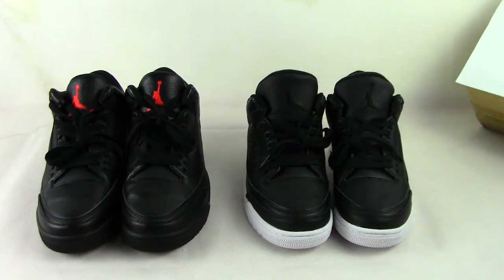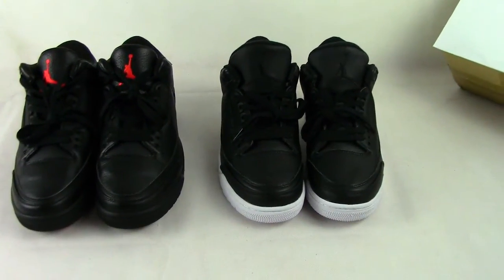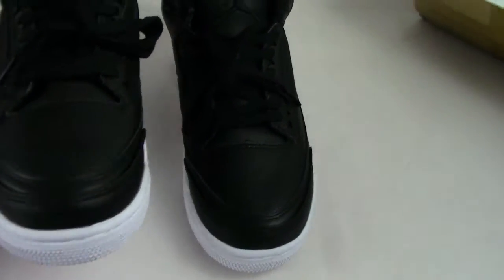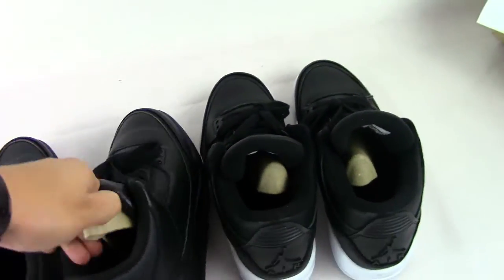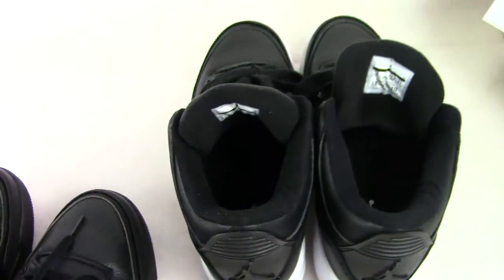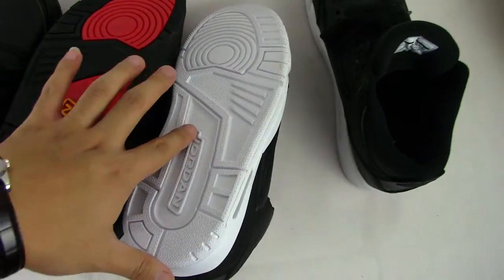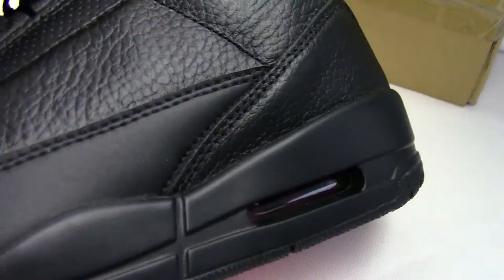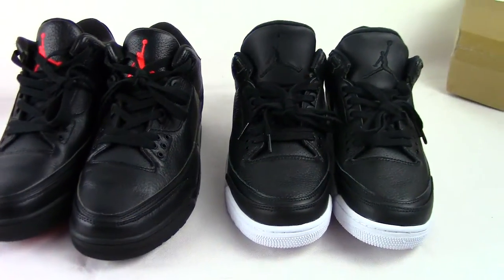The difference between Authentic Air Jordan 3 "Cyber Monday" and "black Ovo"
The difference between Authentic Air Jordan 3 "Cyber Monday" and "black Ovo"  from ivyoutlets.net